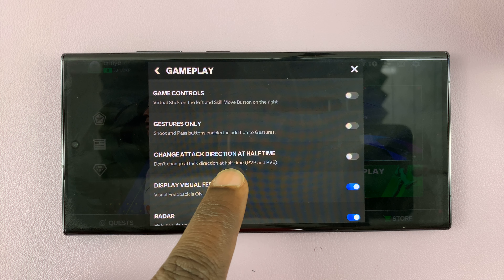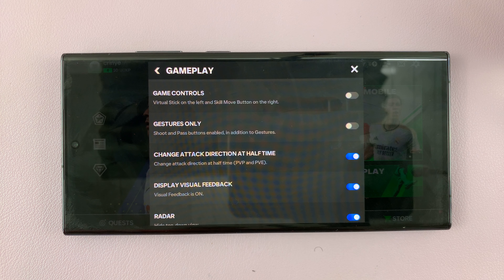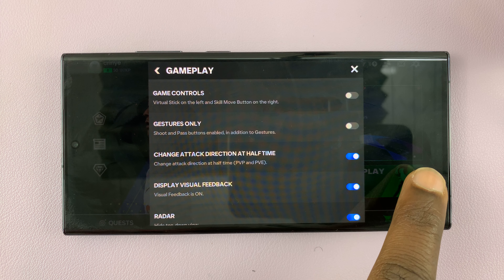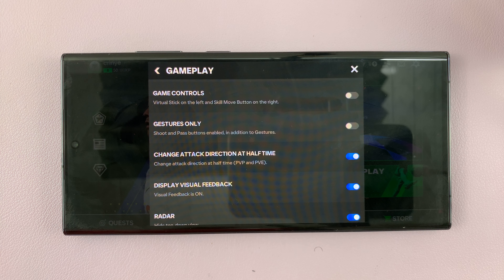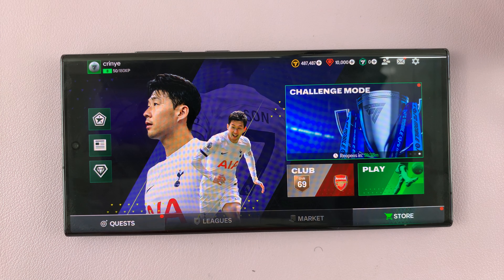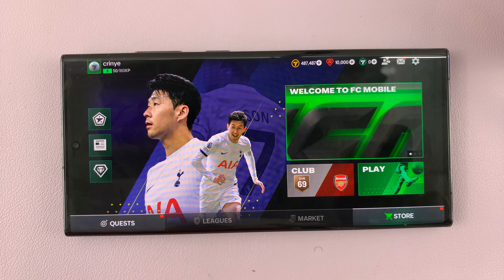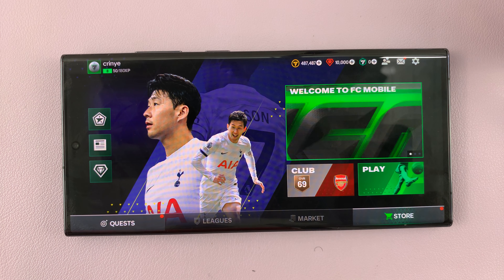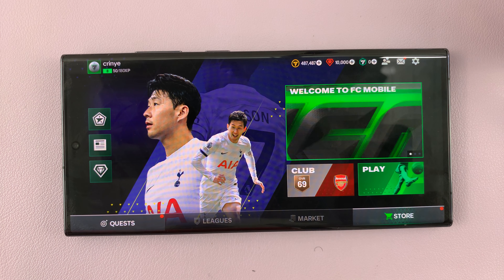How To Change Sides At Half Time On FC 24 Mobile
Learn how to change sides at halftime on FC 24 Mobile.

When you play a match on FC 24 Mobile, there's the half-time period whereby you can adjust team tactics and players. The switch in playing side at half time is typically automated and is a fundamental aspect of the game to ensure fairness and mimic real-world soccer matches.

However, this is not the case with FC 24 Mobile. But luckily, there's an option within the game that helps you tweak these changes. This tutorial video will guide you through the necessary steps on how to change sides at halftime on FC 24 Mobile.

Select Gameplay
Find Change Attack Direction At Half Time

Samsung Galaxy Z Flip 5:

Samsung Galaxy Watch 6/ 6 Classic: (Customize Your Order):

Google Pixel 8 Pro:

Cell Phone Tripod Adapter